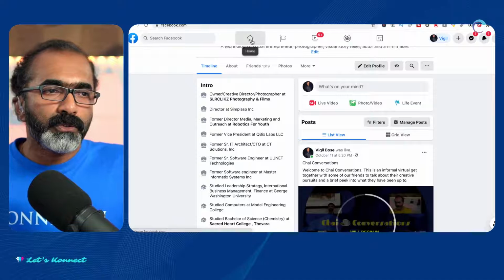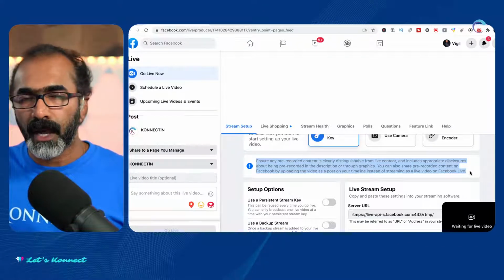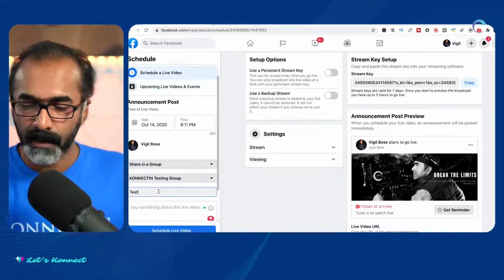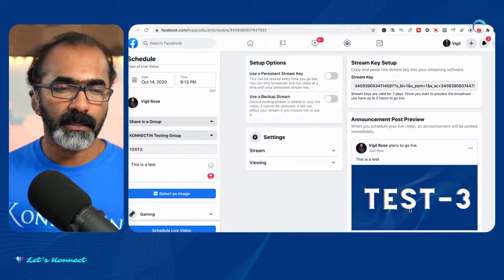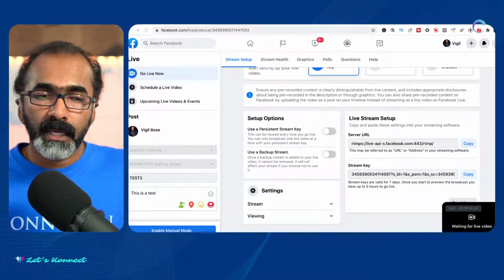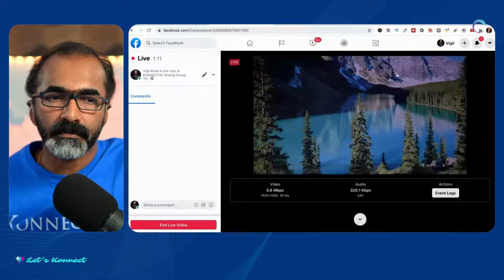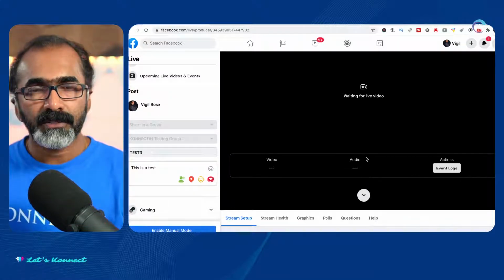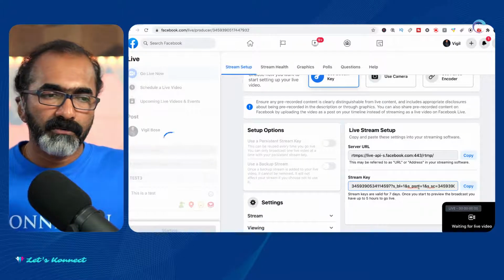How to use Facebook Live Producer to schedule your live shows in advance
In this live show, we will look at how to use Facebook Live Producer to schedule your live shows in advance so you can promote your events ahead of your live show.

Best Live Streaming Gears:
➡ Sony A6100
➡ USB AC Power Adapter for Sony A6100
➡ Micro HDMI to HDMI Cable for Sony A6100
➡ Sigma 30mm F1.4 DC DN Lens for Sony E
➡ ATEM Mini
➡ ATEM Mini Pro
➡ ATEM Mini Pro ISO
➡ Blackmagic Design HyperDeck Studio Mini Ultra HD Broadcast Deck
➡ HDMI to HDMI cable
➡ Elgato Stream Deck (15 Keys)

Best Portable MacBook Pro:
Apple 16" MacBook Pro with Touch Bar, 9th-Gen 8-Core Intel i9 2.4GHz, 32GB RAM, 1TB SSD, AMD Radeon Pro 5500M 8GB, Space Gray, Late 2019 Z0XZ0052F / Z0XZ0007A